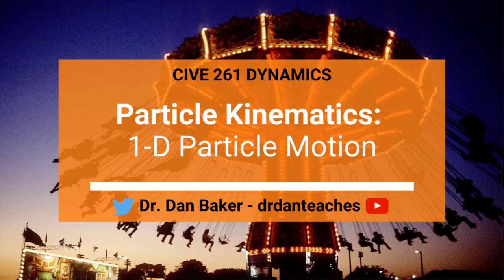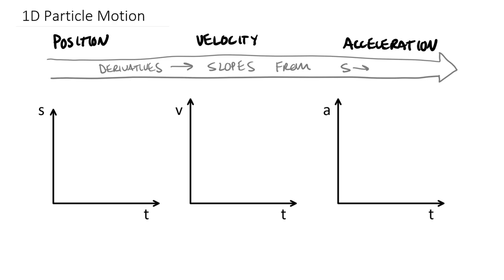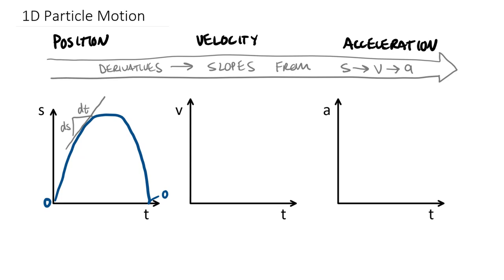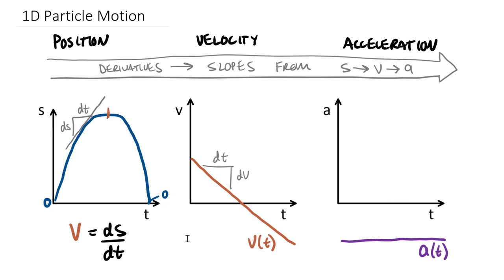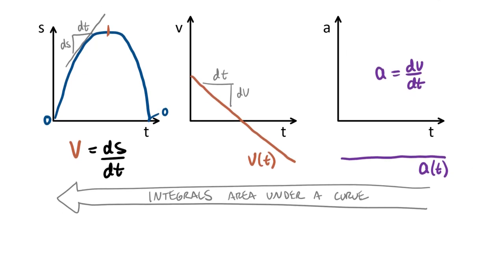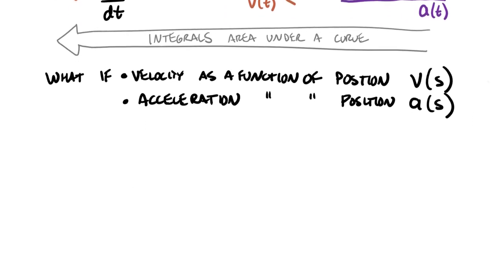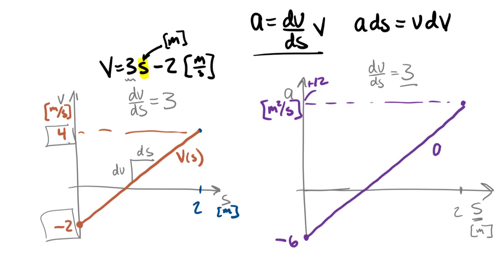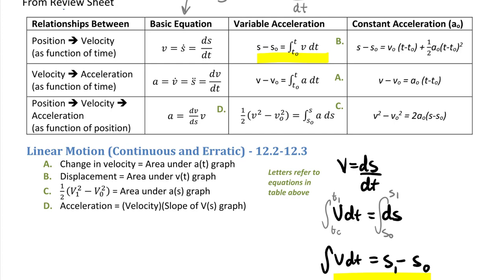Dynamics: Particle Kinematics - 1D Particle Motion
TOPIC: Introduction to Particle Motion (Kinematics) which looks at the graphical and calculus-based relationships among position, velocity, acceleration, and time.
0:00 Introduction and motion as a function of time
4:50 Motion as a function of distance
7:16 Motion as a function of distance graph example
13:46 Motion equation summary table